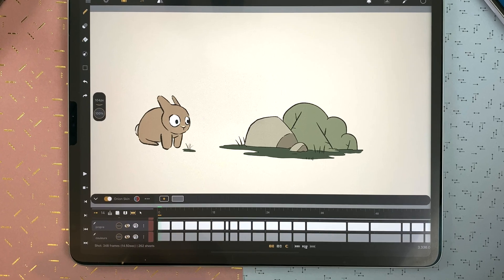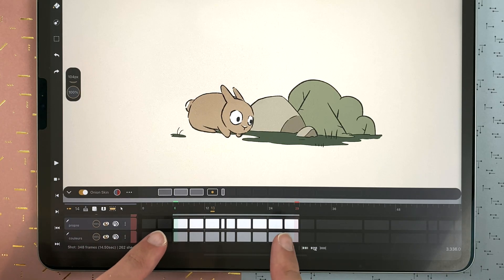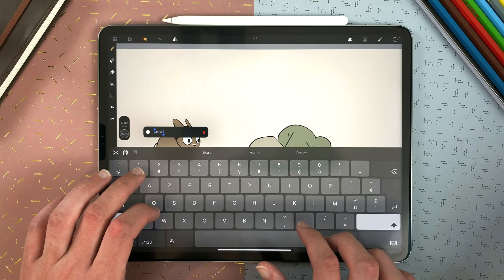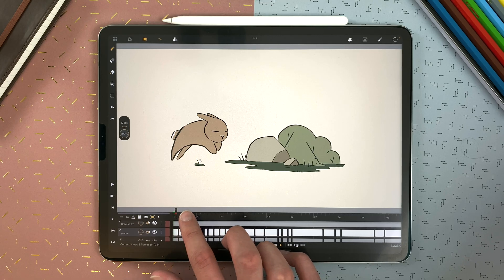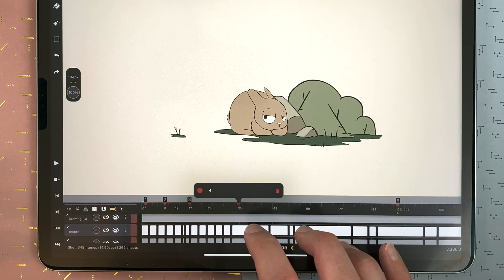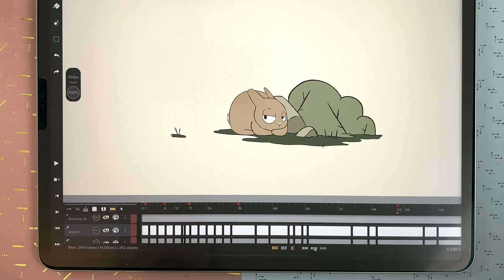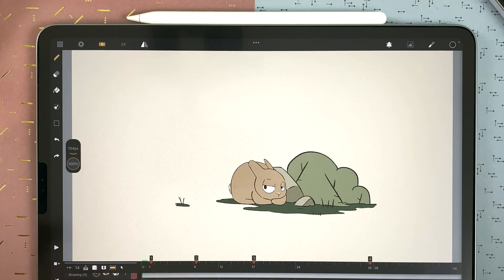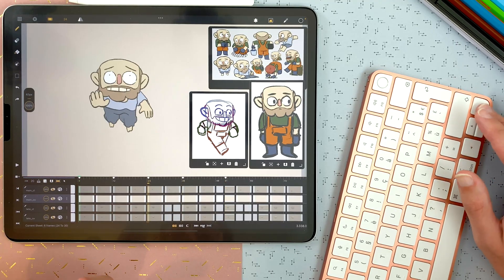9 - How to use markers in Callipeg